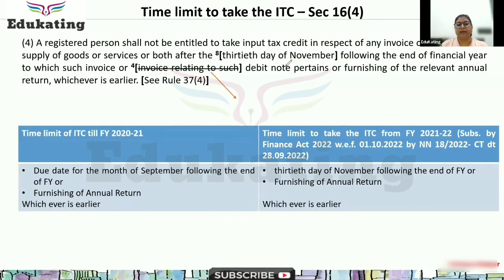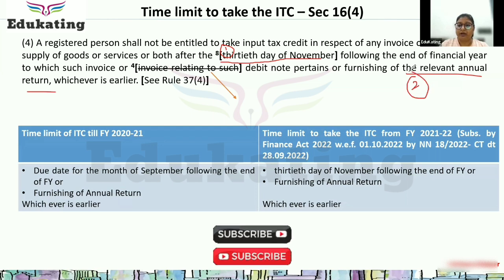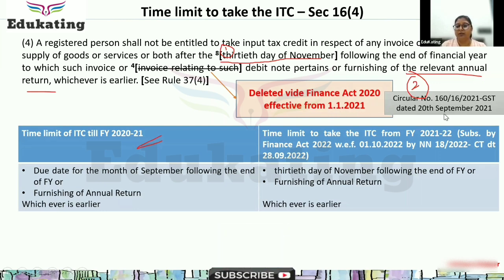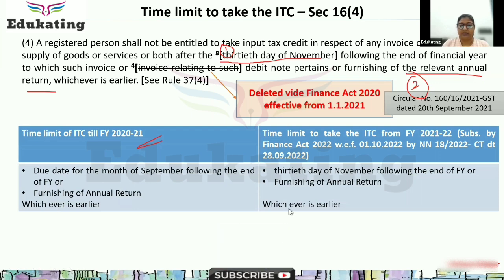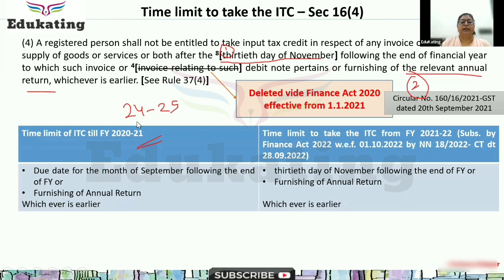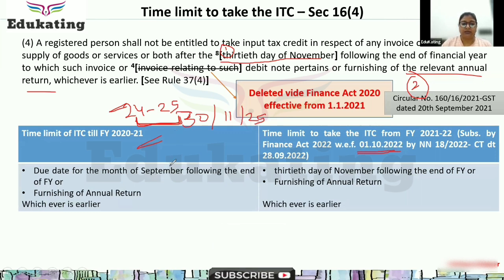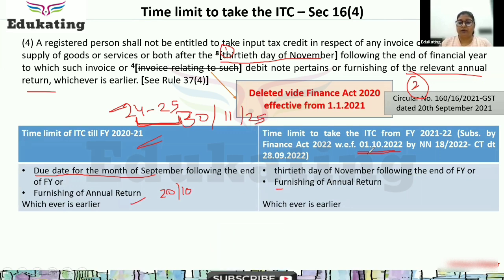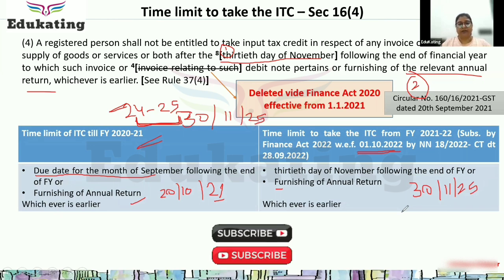Understanding the Time Limit for ITC Claims under Section 16(4) of the GST Act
In this video, we break down the crucial aspects of claiming Input Tax Credit (ITC) under Section 16(4) of the GST Act. Learn about the timelines, eligibility criteria, and the implications of missing the deadline. Whether you're a business owner, accountant, or tax professional, understanding these rules is essential for maximizing your ITC claims and staying compliant with GST regulations.